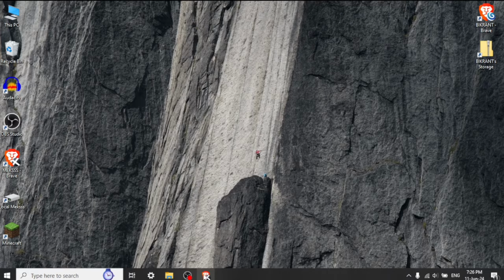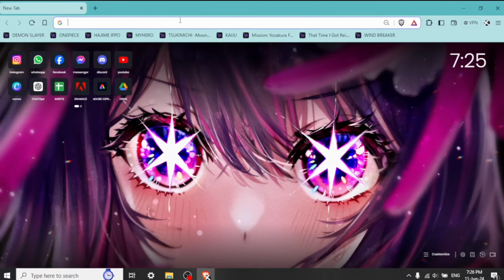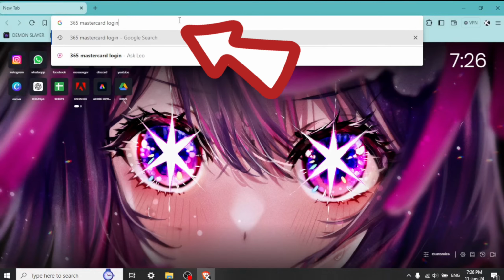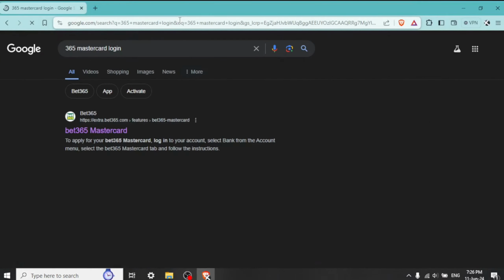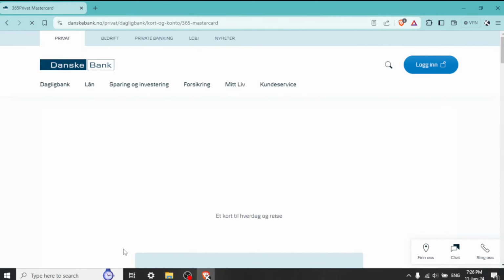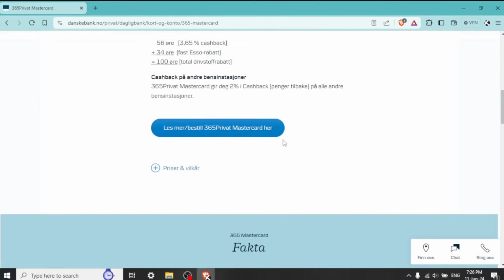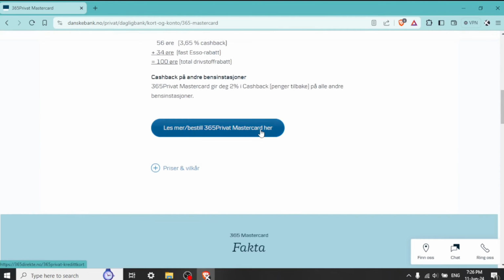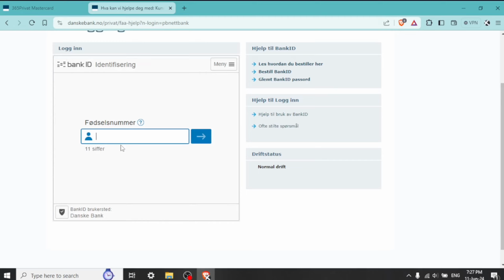365 Mastercard Login: How to Login 365 Mastercard account 2024?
"Discover how to log in to your 365 Mastercard account in 2024 with our step-by-step guide.

Easily access your account to manage your finances, view transactions, and more. Follow our secure login instructions for a hassle-free experience."